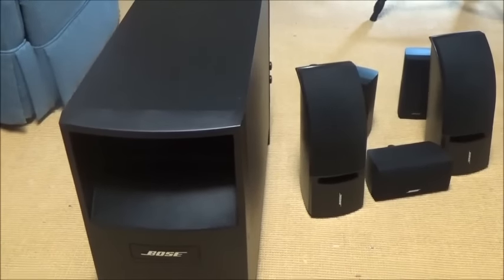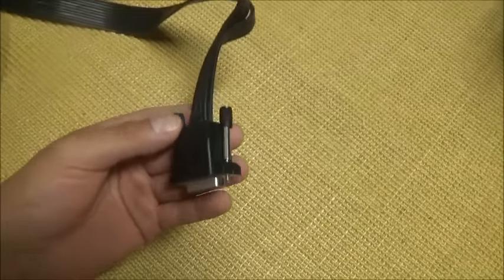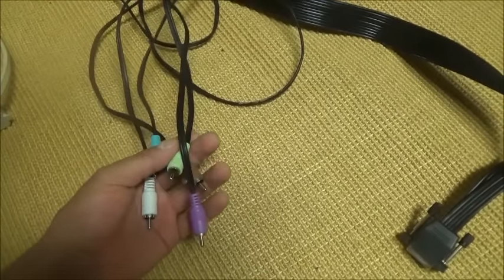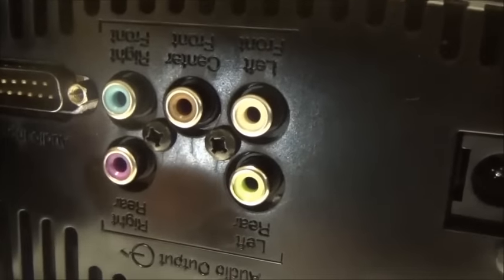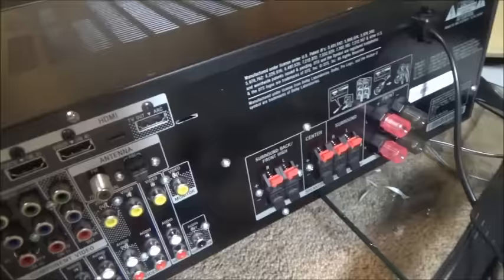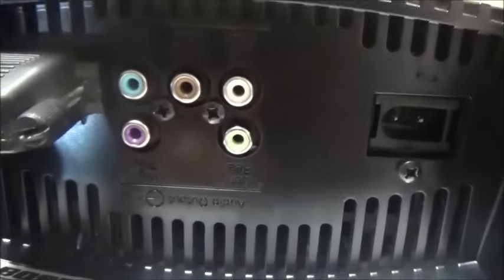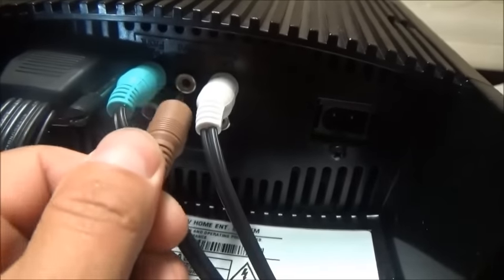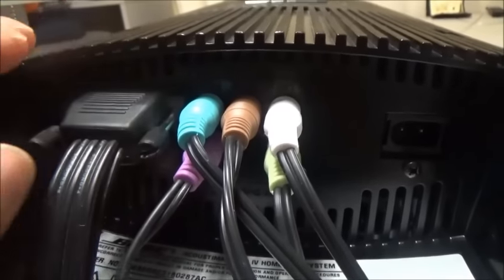How to install a Bose Acoustimass TO A SONY RECEIVER Home theater system TA